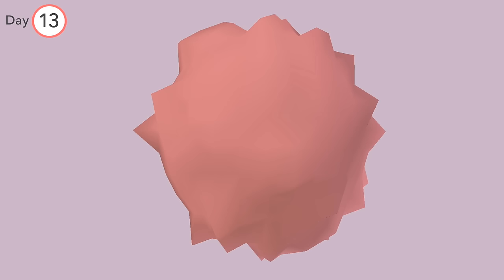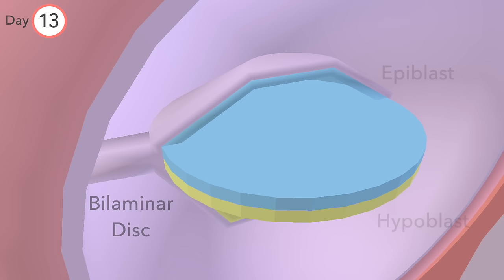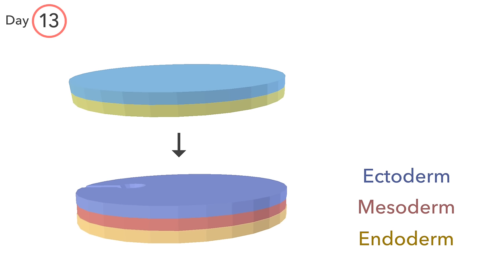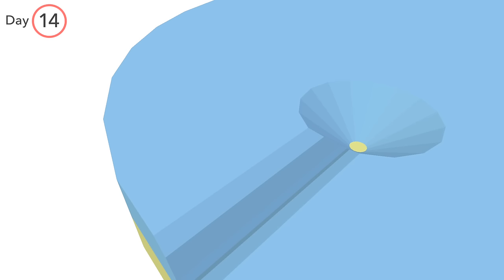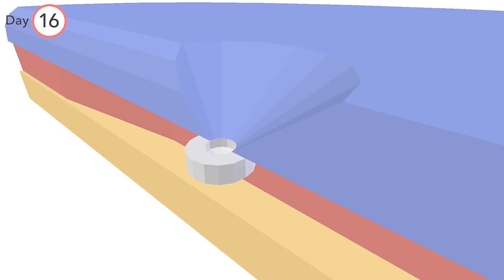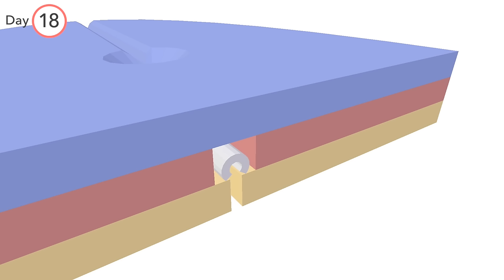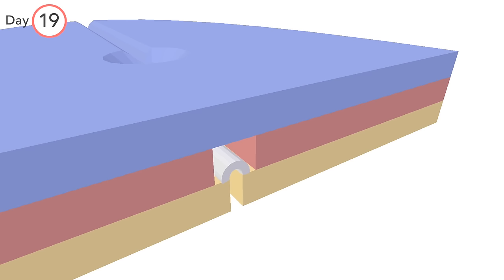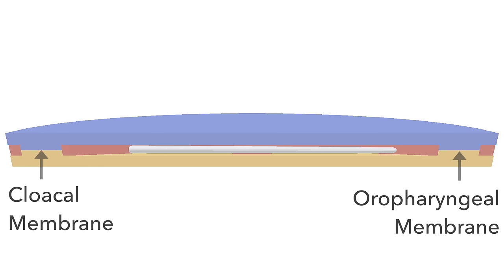Gastrulation - Embryology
Gastrulation animation, in 3D, because it's the best way to understand it.

So what is gastrulation?

Gastrulation is the process from bilaminar to trilaminar embryonic disc - from epiblast + hypoblast to ectoderm + mesoderm + endoderm. Join us in attempting to simplify part of the complex topic that is embryology.

As always, questions and corrections welcome in the comments below.